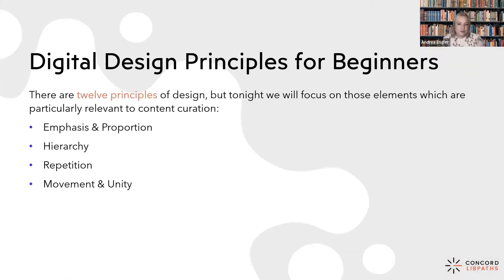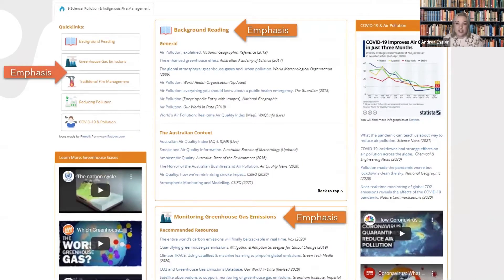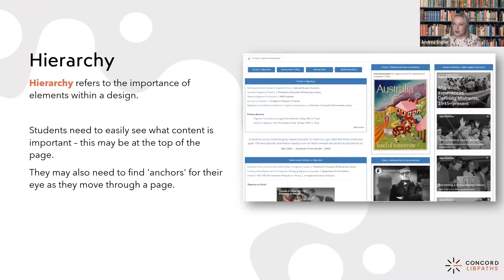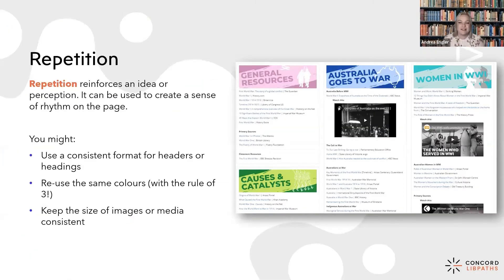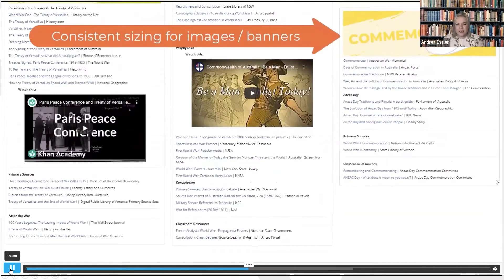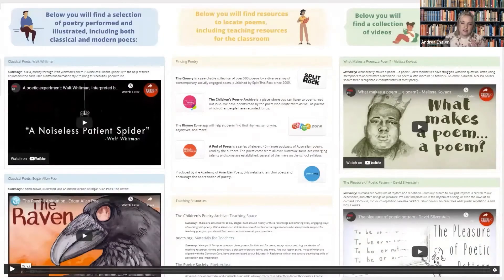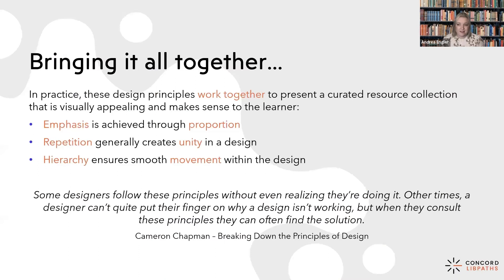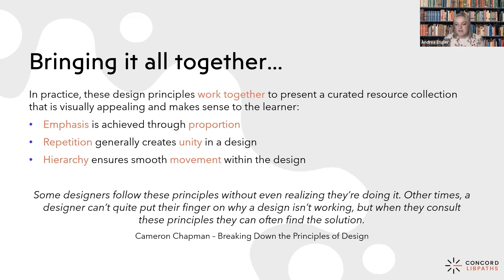Infiniti LibPaths Webinar Pt. 4 | Tips for Designing Your LibPaths Portals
Here's an extract from a webinar by our friends at Concord Infiniti & Eduwebinar in Australia where Andrea from Concord runs through some digital design principles to get you started on building your LibPaths™ virtual learning portals for your school library. There are 12 design principles and Andrea covers 6 of them – Emphasis & Proportion, Hierarchy, Repetition, Movement & Unity – and explains how you can apply those principles to your LibPaths™ portals to make them appealing and engaging for learners.

To learn more about the Infiniti library management system (LMS) and why you should choose it for your school library, please

For further information about the LibPaths™ virtual learning portals add-on, please

We'd love to tell you more and we're always happy to arrange a FREE demo, so please get in touch!